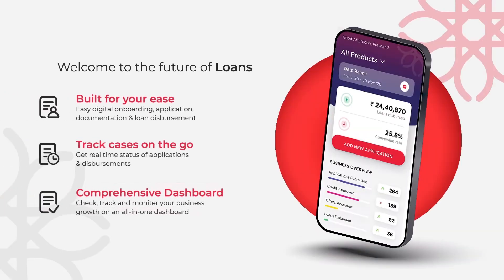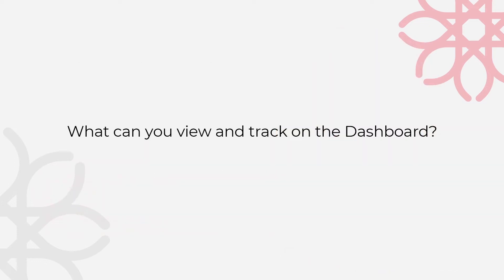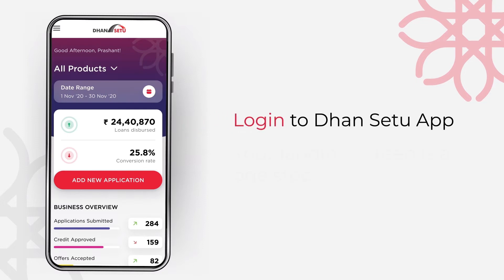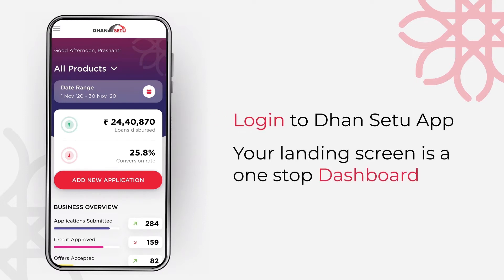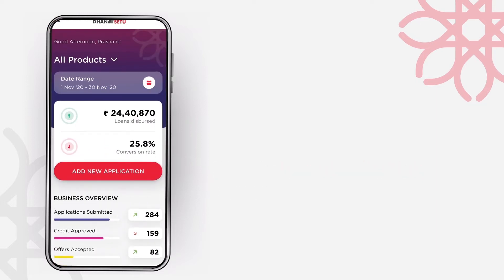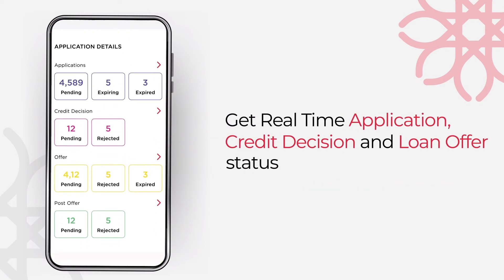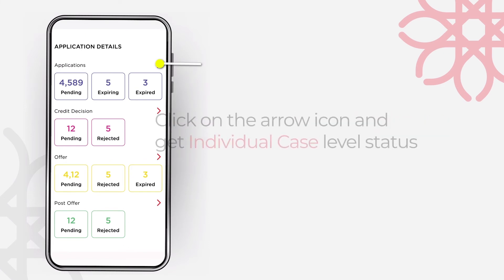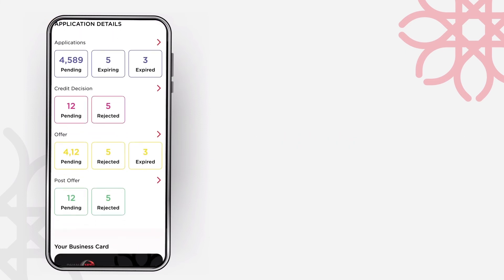Dhan Setu Walkthrough | App Demo Video | Step-by-step process | Mind the GAP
Welcome to Mind the GAP.  We are a Marketing & Advertising agency that bridges the gap between your brand and customers through creative content. We create visuals and videos that are functional, beautiful and engaging for your targeted audience.

We have expertise in creative content creation including graphic designing, animated videos, explainer videos, corporate AV, Live action films, Digital marketing solutions,  and website and app development.